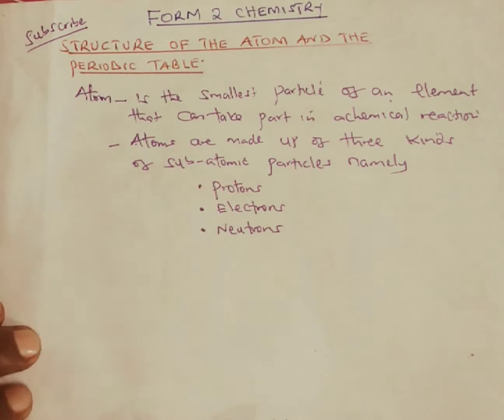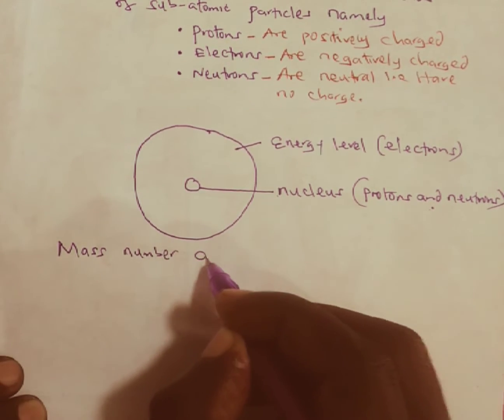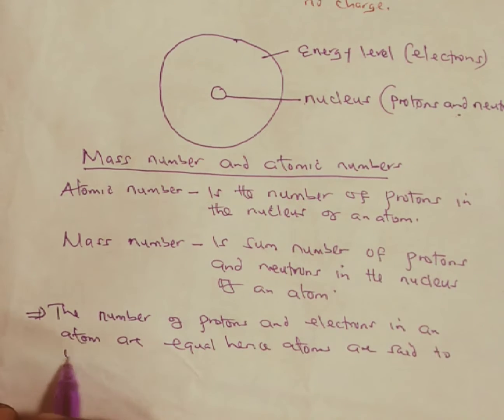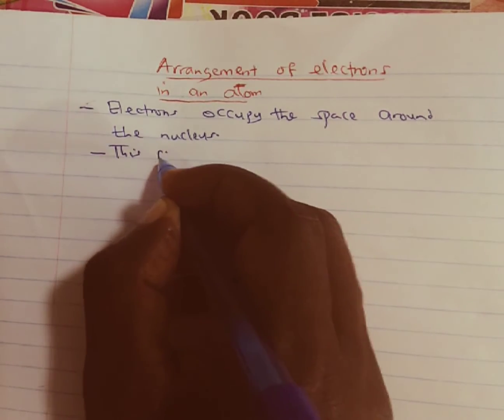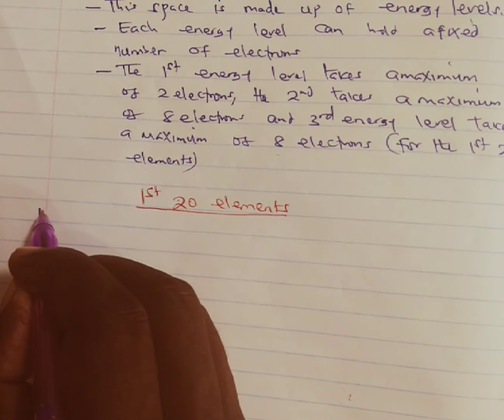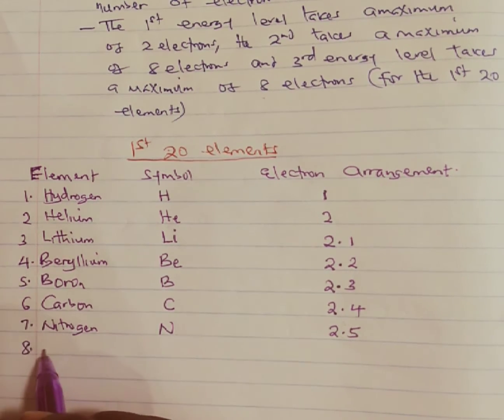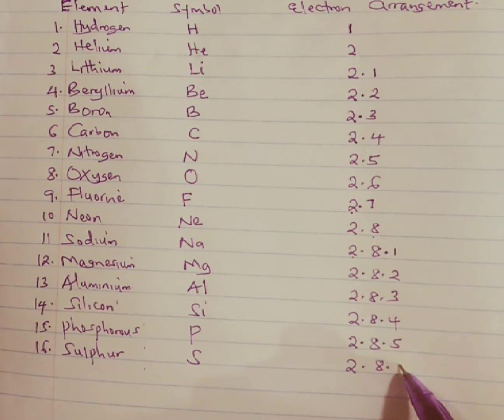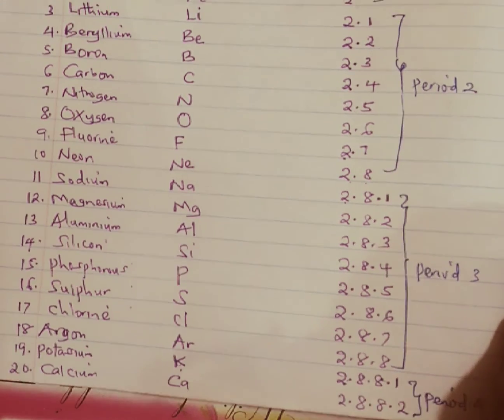Form 2 chemistry. Structure of the atom and the periodic table(Lesson 1)